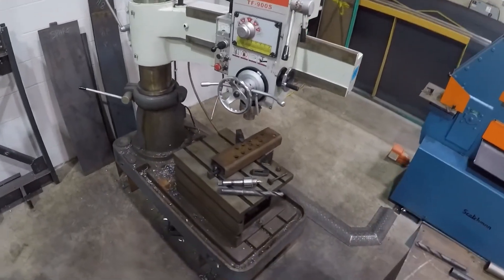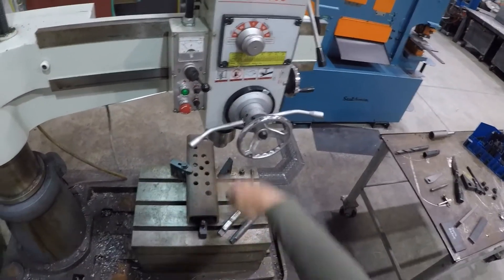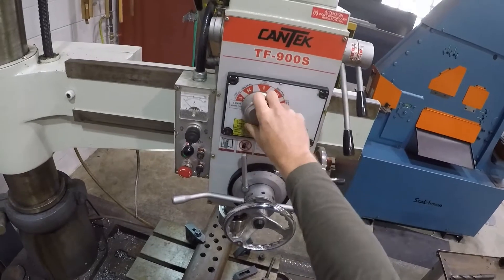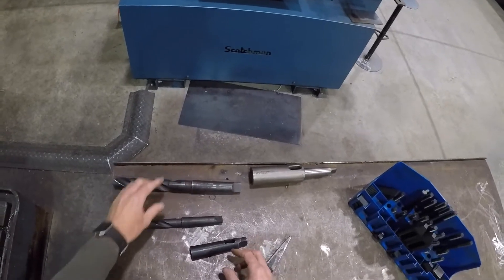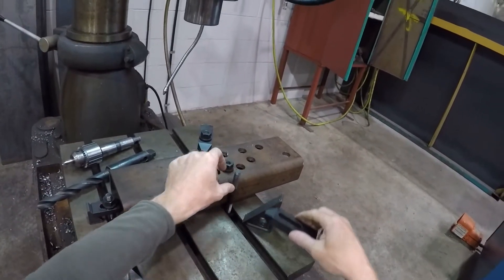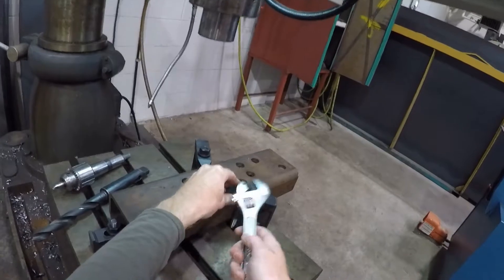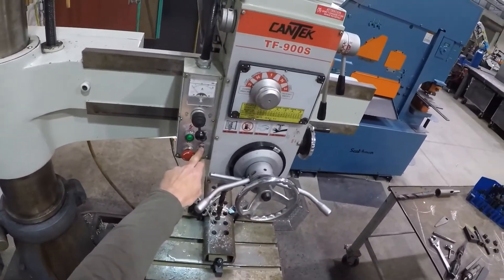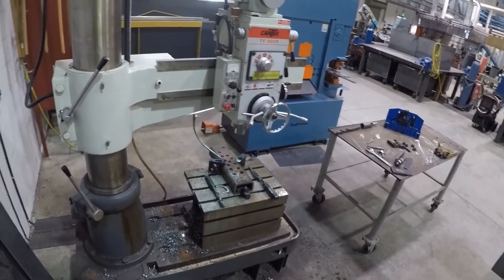Radial Arm Drill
How to operate a Radial Arm Drill